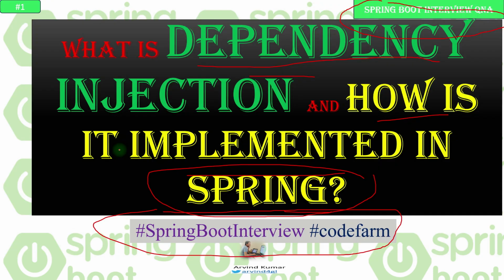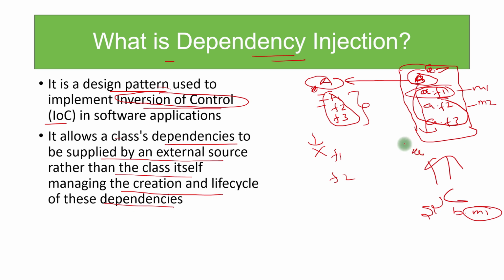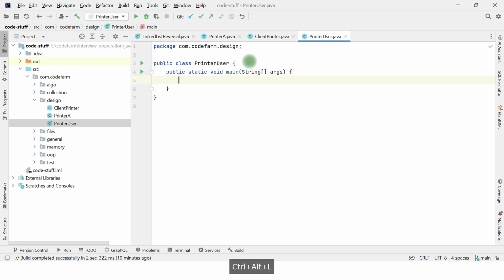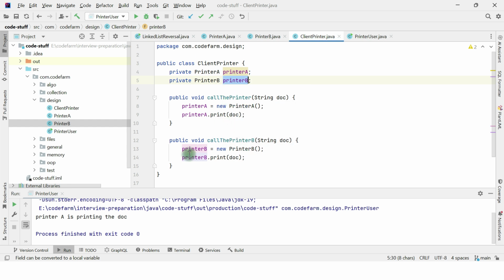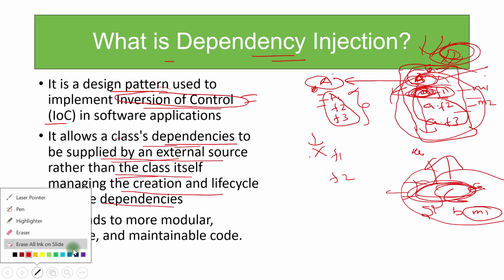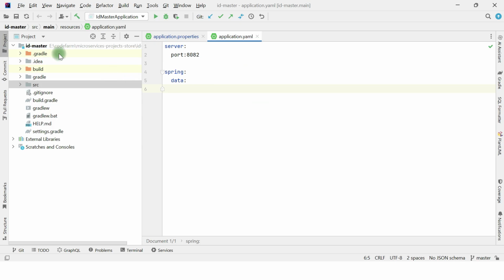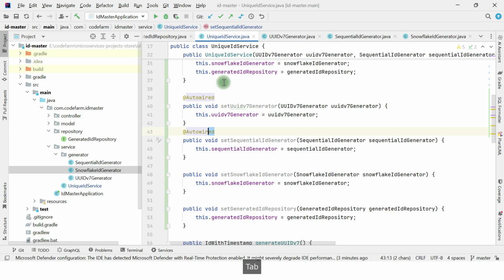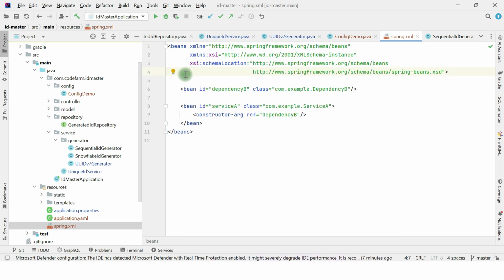What is Dependency Injection + Spring Boot | Spring Boot Interview QnA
Learn how to implement Dependency Injection in Java without using frameworks like Spring! This video covers the basics of DI, demonstrates manual dependency injection with interfaces and classes, and shows you how to create a simple application context for managing dependencies. Perfect for beginners and those looking to understand the core concepts of DI in Java.

The content and opinions expressed on this YouTube channel are solely the creator's.
Content not to be used for commercial purposes.